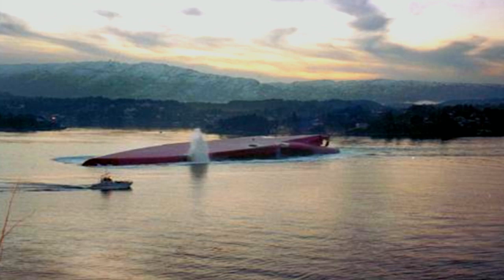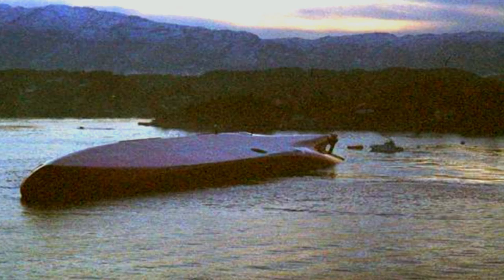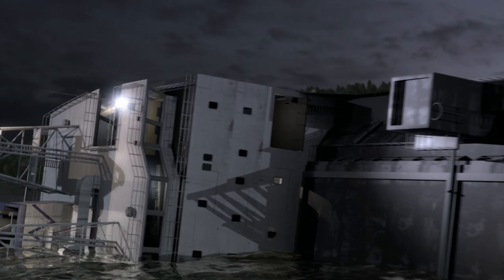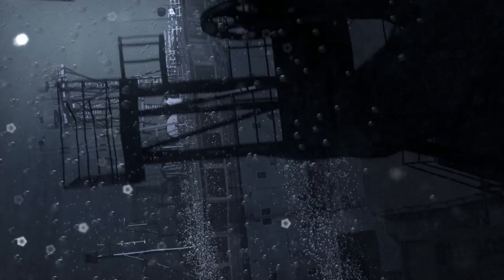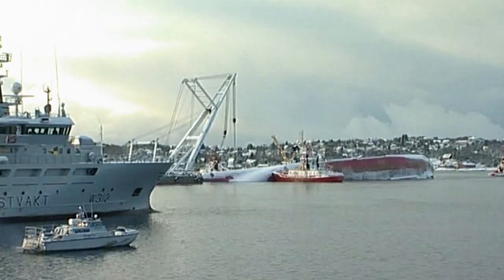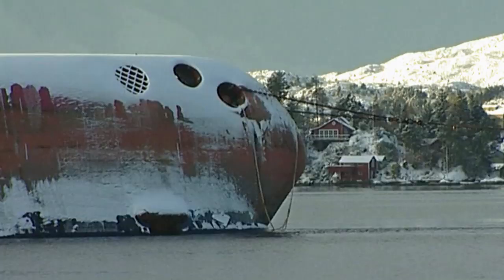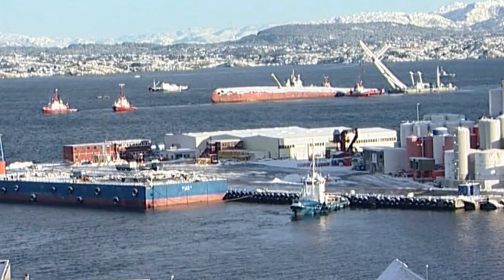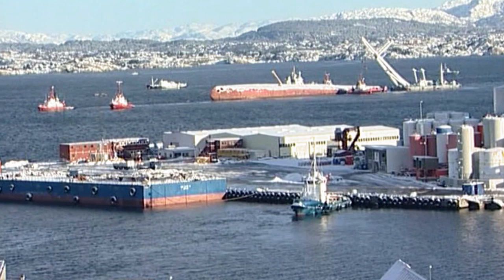How Did MV Rocknes Capsize So Fast? | Disasters At Sea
The MV Rocknes catastrophically capsized off the coast of Bergen, Norway in 2004. It was the largest rock discharge carrier in the world - before capsizing within 4 minutes. (Excerpt from Disasters At Sea S1, E3)

New episodes air Tuesdays at 10ET | 7PT. Catch up on the FREE Discovery GO app.